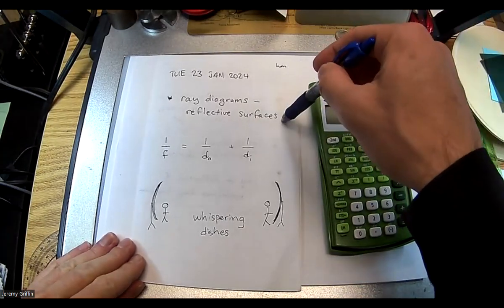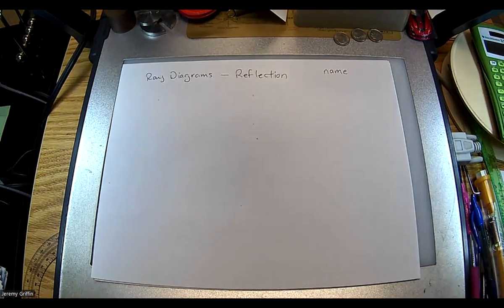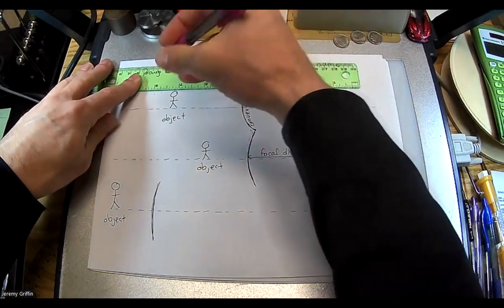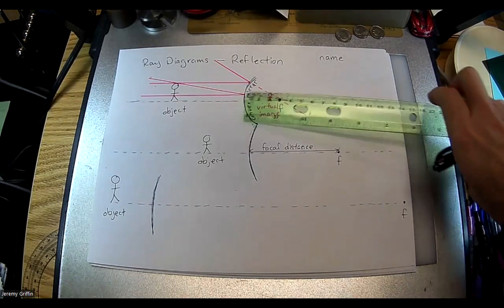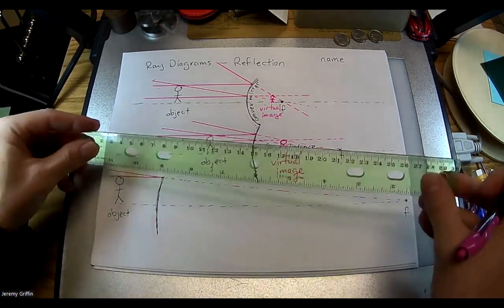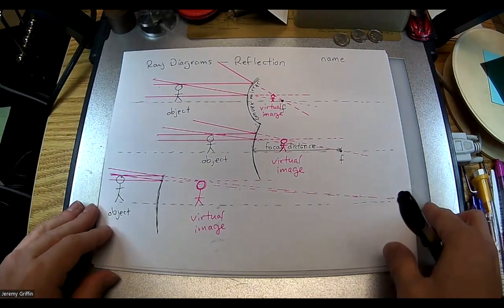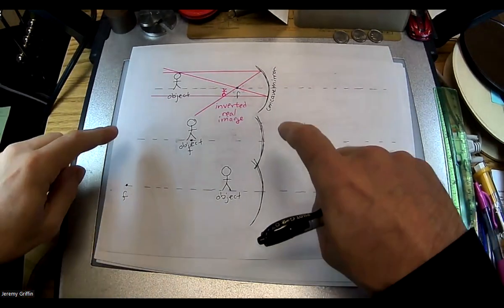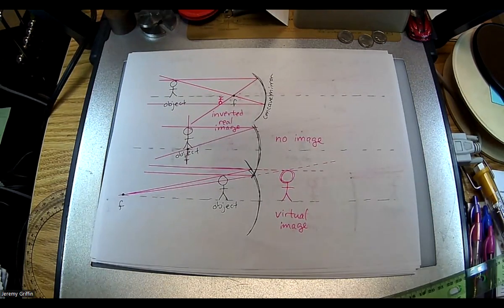2024 0123 Physics Honors Day 99 - Ray Diagrams - Reflection